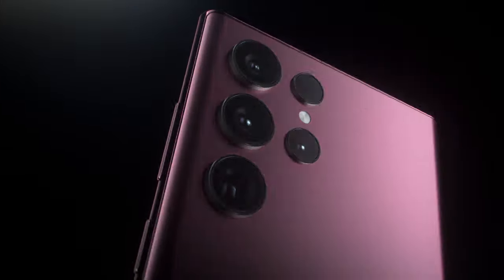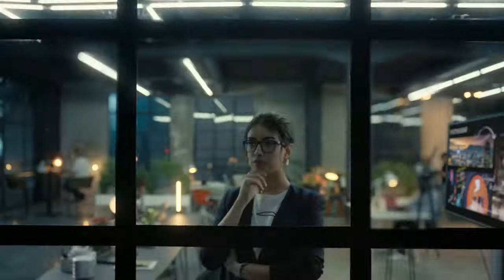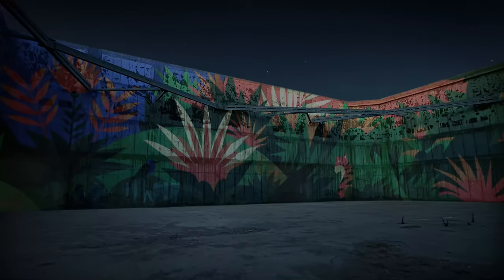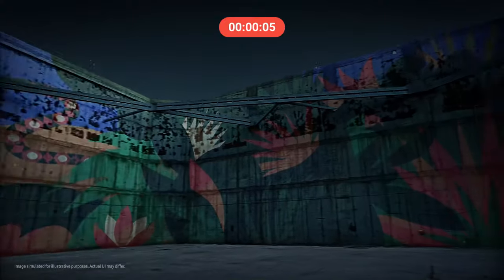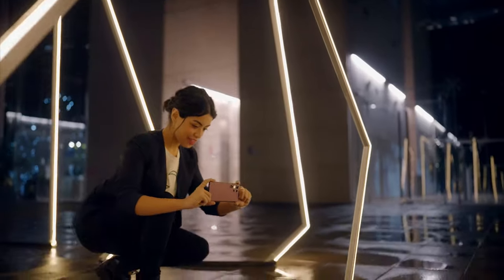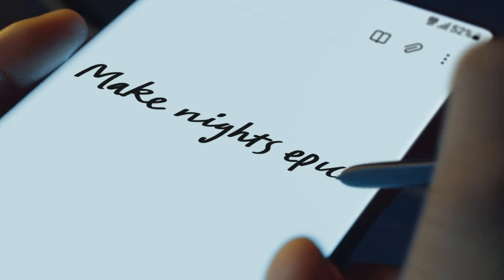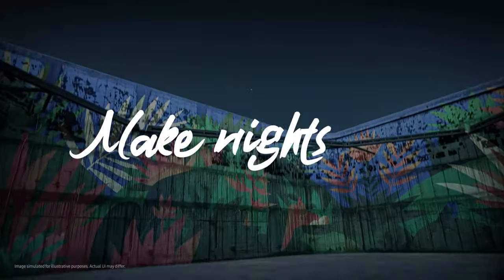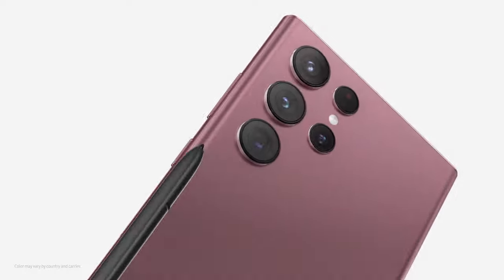Samsung Galaxy S22 Ultra: Official Video | Samsung UK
Introducing the new Samsung Galaxy S22 Ultra. The epic standard.

The Galaxy S22 Ultra breaks the rules of what a smartphone can do. Welcome to the epic standard.

00:00 Introducing the Galaxy S22 Ultra
00:13 The Fastest Chip Ever
The Galaxy S22’s game-changing feature is its new 4nm Exynos 2200 processor which is the fastest chip ever used in a Galaxy S series smartphone.
00:23 All-Day Battery*
The Galaxy S22 Ultra carries a whopping 5,000mAh battery** that lasts beyond a day, on a single super-fast charge.
00:35 Galaxy S22 Ultra in action
00:44 Contactless Wallet
00:49 Night Mode Cameras
Capture more light and every little detail at night with nano-coated glass and lenses as well as the biggest pixel sensor in Galaxy.
01:05 Night Videography
Samsung Galaxy S22 Ultra video test
01:15 Pro Level HDR Sensor
The 12-bit HDR sensor can capture 68 billion shades of colour with stunning clarity.
01:30 Smooth Video Recording
The faster motion sampling will make sure no one notices your unsteady hands.
1:54 Night Photography
The Galaxy S22 Ultra uses multi-frame processing to create photos with the best layers  of light and shadow.
02:06 Ultra Secure Security
Your information is safe in an ultra-secure folder with Samsung Knox.
02:12 Built-in S Pen
For the first time, the power of Note meets the epic world of Galaxy S with a built-in S Pen.
02:35 Incredible Cameras
The Galaxy S22 Ultra's 5-piece rear camera includes its whopping 108 Mega adaptive pixel camera.
02:45 The Brightest Display Ever
The 1750nit rating display makes it the Galaxy Series’ brightest ever display even in the sun.

*Estimated against the usage profile of an average/typical user. Independently assessed by Strategy Analytics between 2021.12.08–12.20 in USA and UK with pre-release versions of SM-S901, SM-S906, SM-S908 under default setting using 5G Sub6 networks (NOT tested under 5G mmWave network). Actual battery life varies by network environment, features and apps used, frequency of calls and messages, number of times charged, and many other factors.
** Typical value tested under 3rd party conditions. Rated minimum capacity is 4,855mAh.